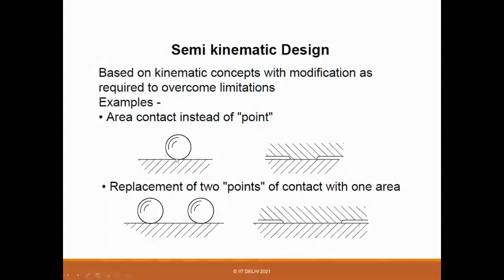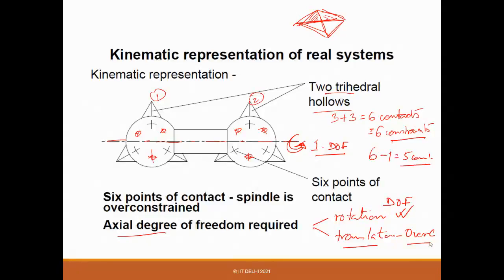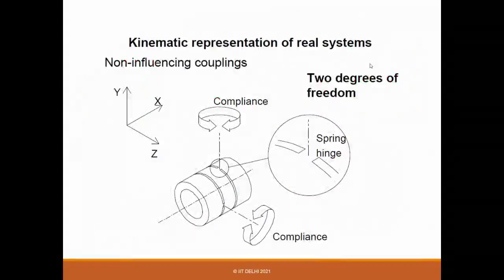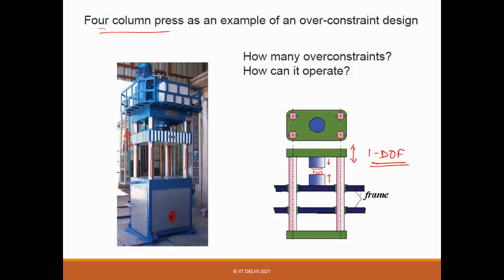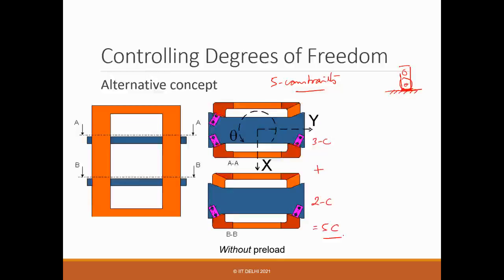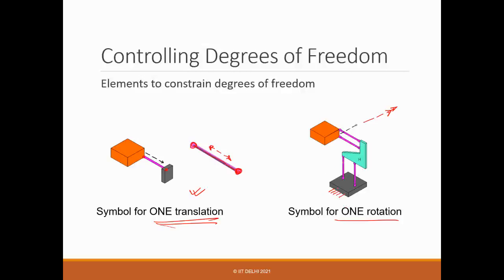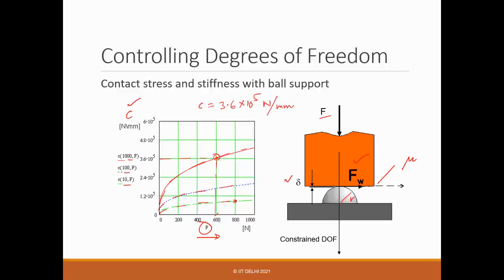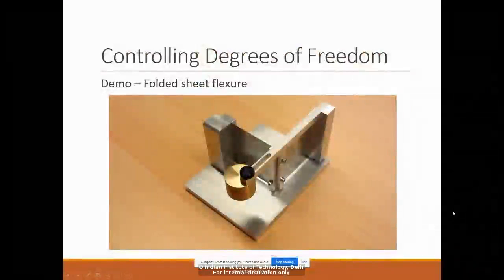Controlling Degrees of Freedom - Part 4/6